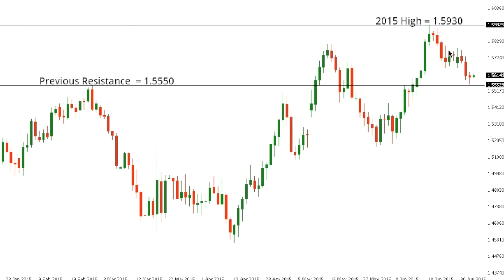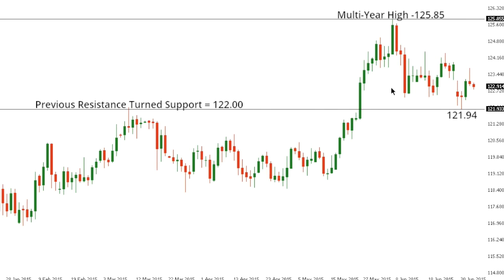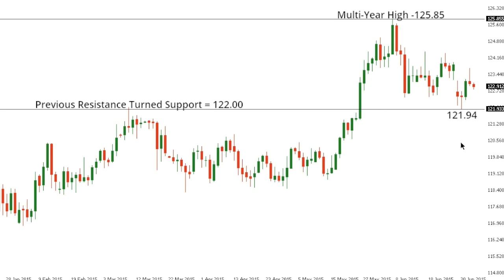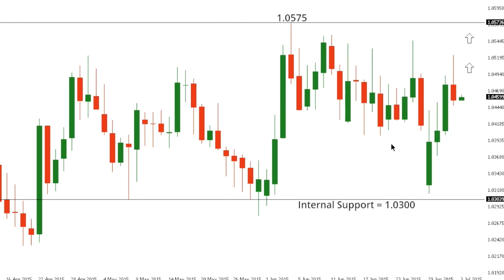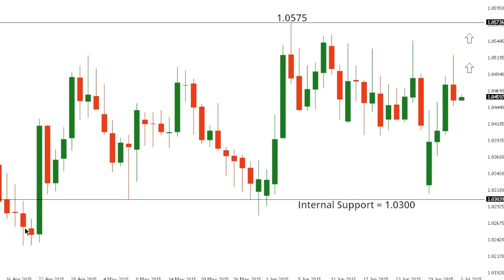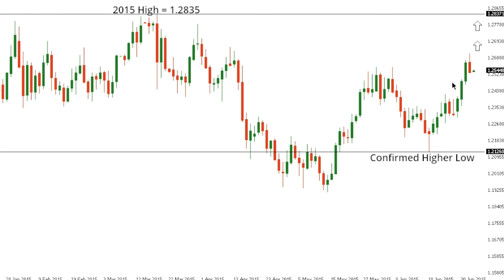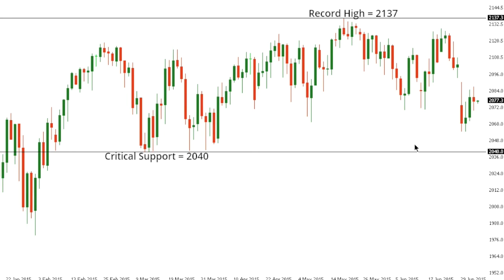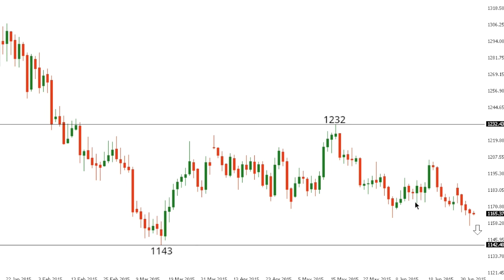LMAX Exchange Chart Talk - Friday, July 3, 2015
Kiwi oversold.